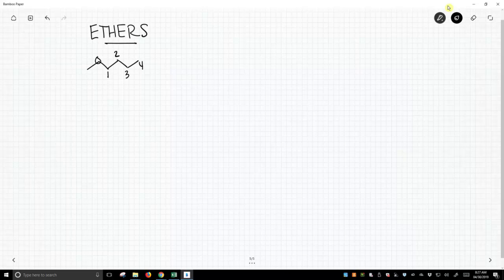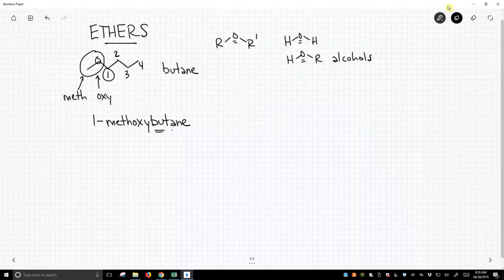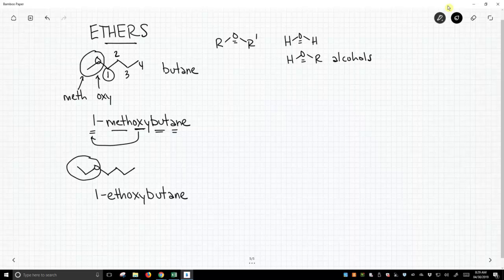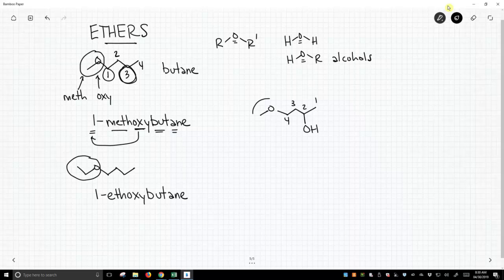naming ethers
Ethers are oxygen atoms flanked on either side with a carbon-based group.  Ethers are named like any other molecule.  First, determine the longest carbon chain in the molecule.  The ether will be connected to this chain through an oxygen.  The ether is then added to the name as a substituent, specifically as an alkoxy group.  The carbon group on the other side of the oxygen is abbreviated in front of oxy.  For example, a CH3O group would be called a "methoxy" group.  A CH3CH2O group would be an "ethoxy" group.